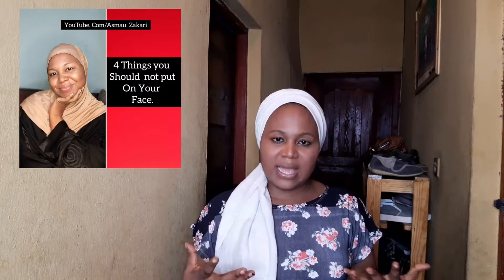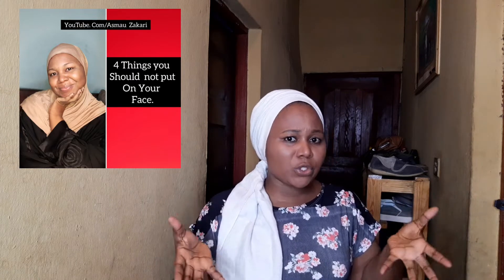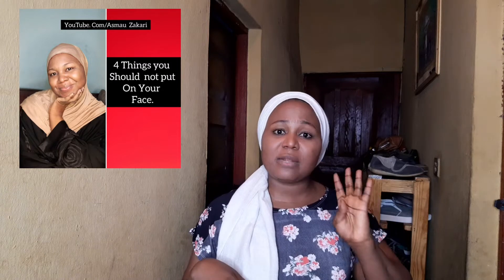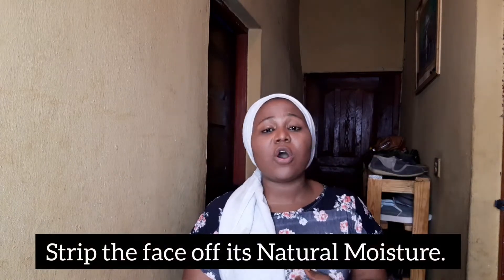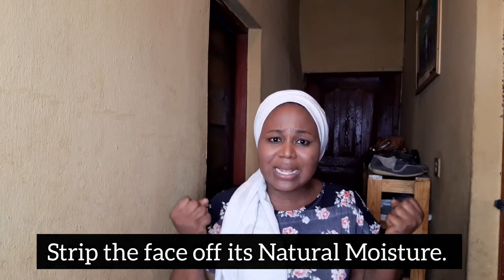Good Things To Put on Your Face.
Hello Besties!
This Video is a response to a Video I made 3months ago ..
They were ingredients I listed and advised you,to not put it on your Face.
This Video is the opposite:
I will List the Ingredients/Products I asked you not to Put on your Face, then give a replacement for it..Watch Video to the End and Know the DIY Ingredients to You use and get a good result..Ofcourse!.